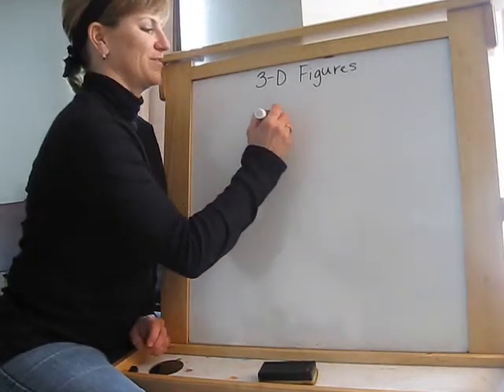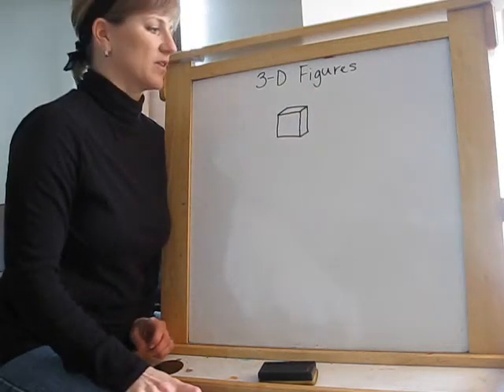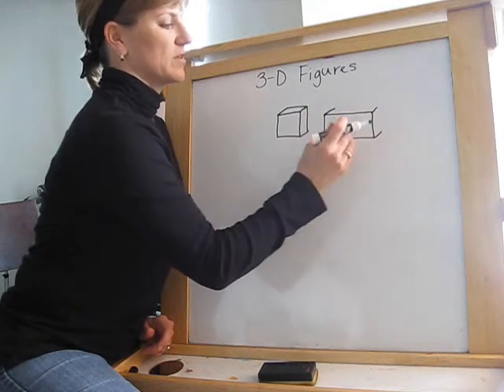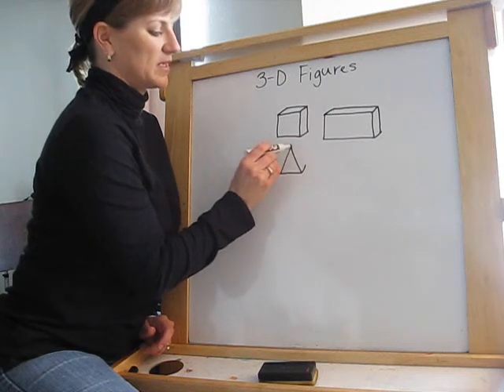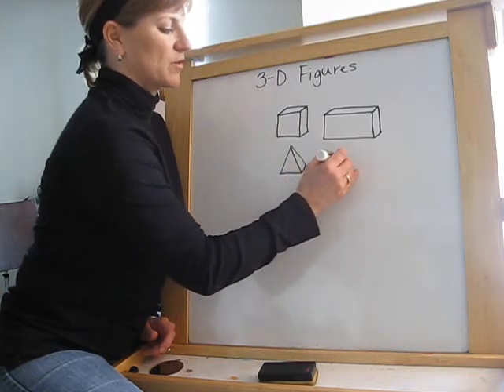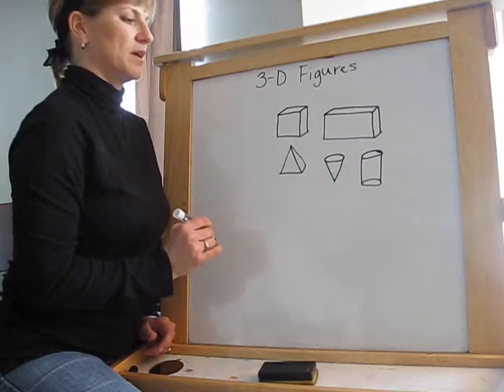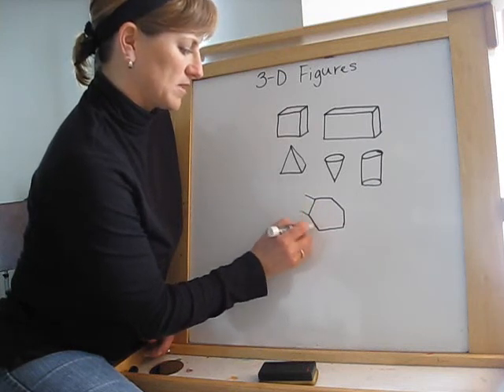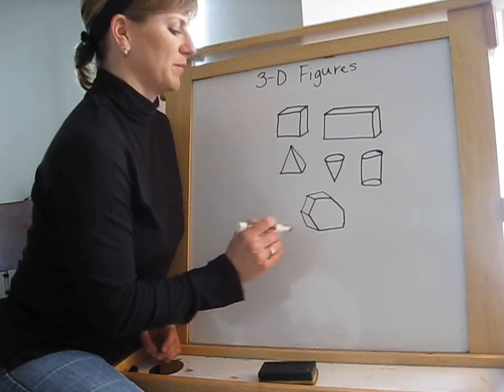3 D Figuresclip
How to draw 3-D figures (solids)